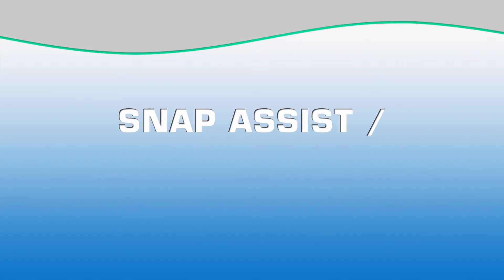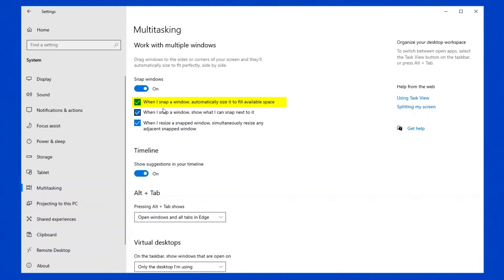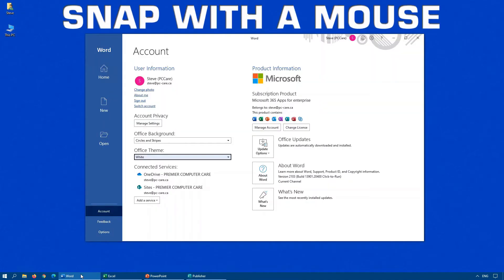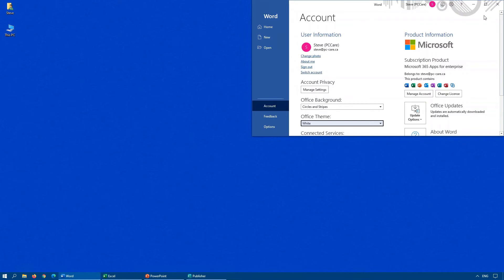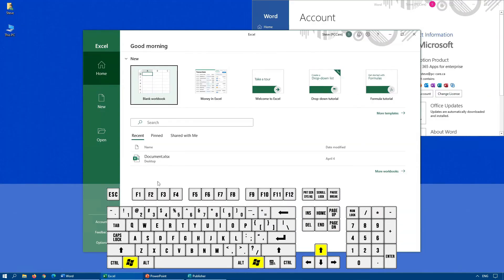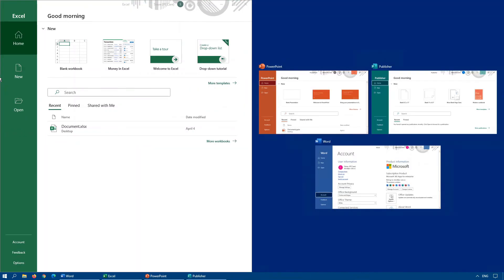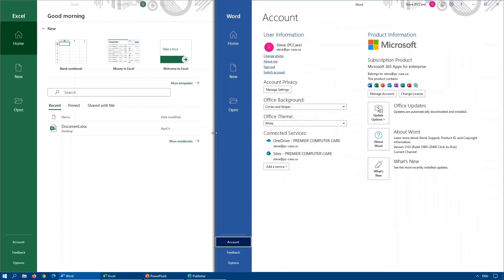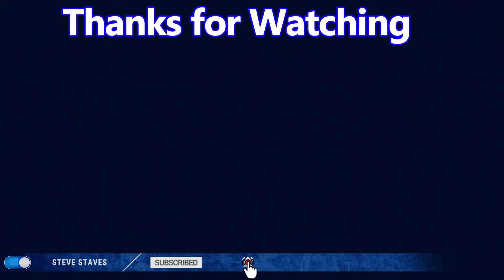Snap Assist / Split Screen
A vastly underutilized feature of Windows 10 is snap assist or what some refer to as splitting the screen.  This provides a quick and easy way to arrange your windows on your screen or screens and as a result boost your productivity.  In this video we will look at how to can change the settings for this wonderful feature, snap windows with your mouse, with your keyboard and with snap assist.